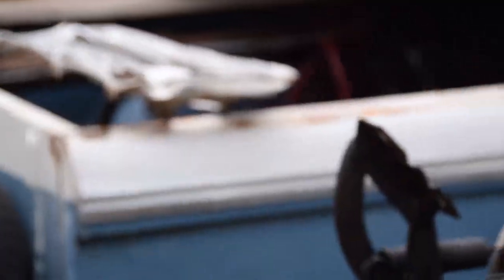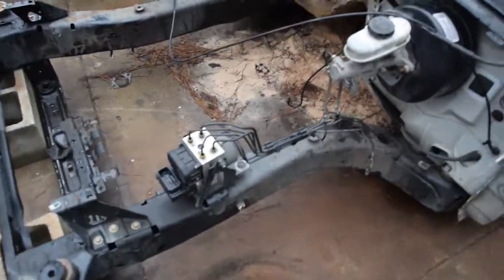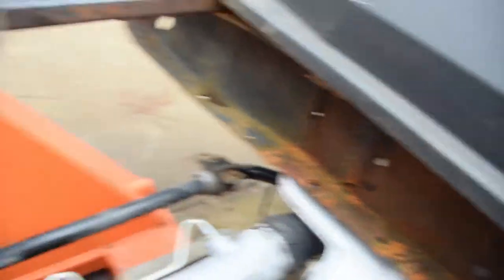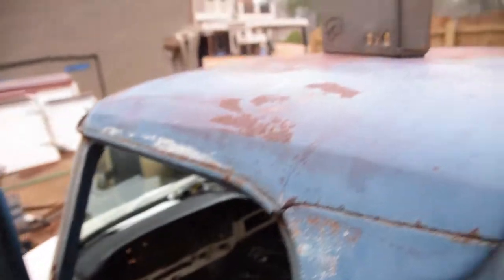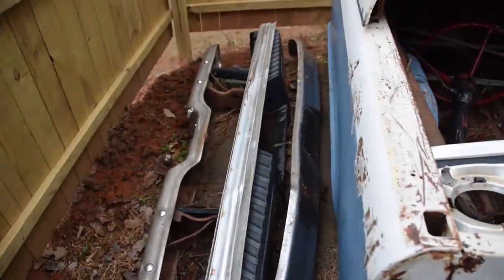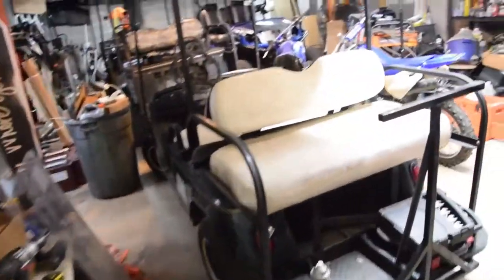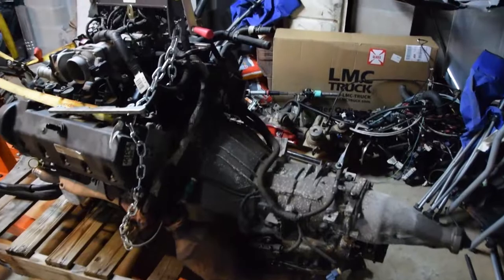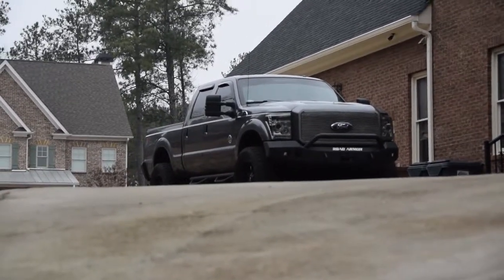1966 F100 Update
Welcome to Gibsons Garage!